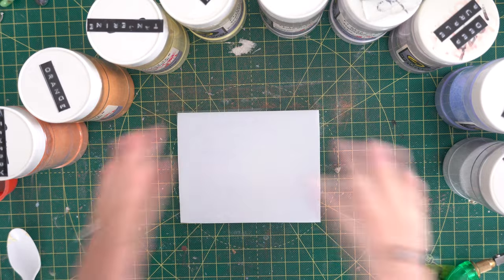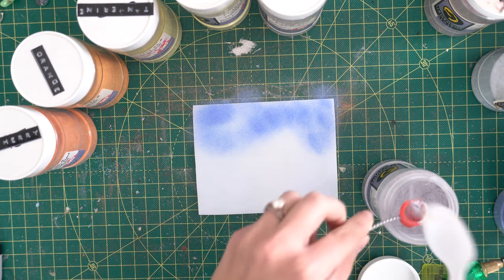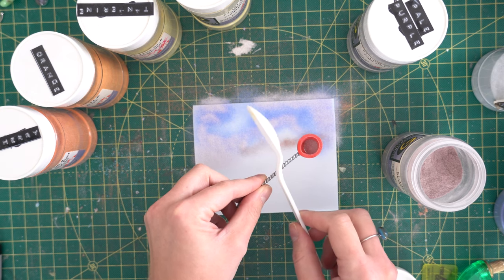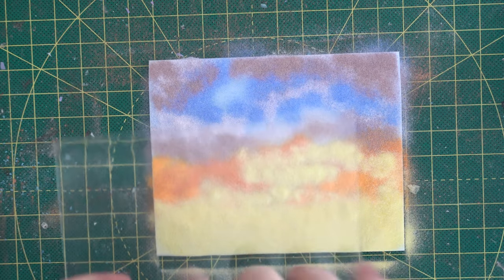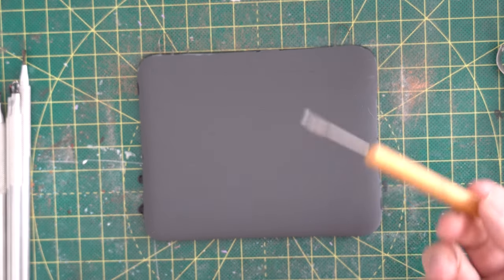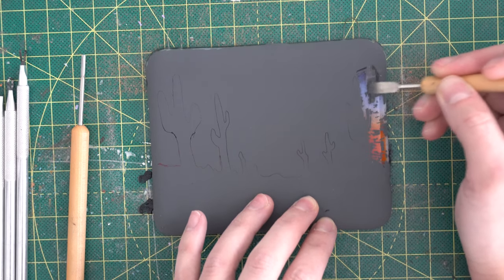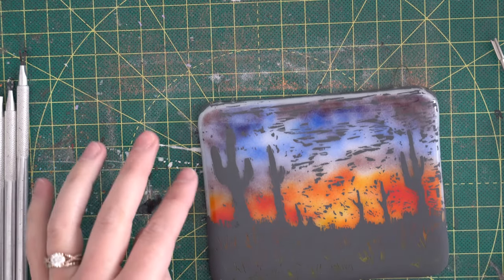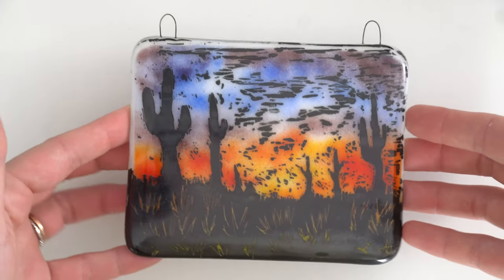How to Make a Fused Glass Desert Sunset | Frit Painting | Enamel Sgraffito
In this week's Fused Glass Friday I'm creating a desert landscape at sunset. I use frit powders to create the base, then use the sgraffito technique with enamel.

All glass is COE 96 compatible and fired using the auto settings in my Skutt kiln, unless otherwise stated.

I make these videos with the intent to teach techniques, as well as inspire others to make their own art.